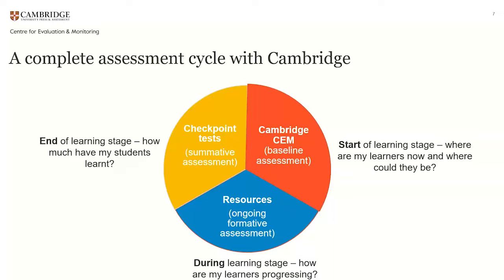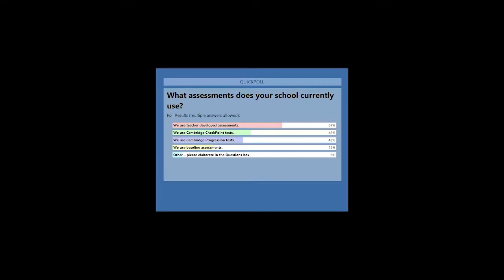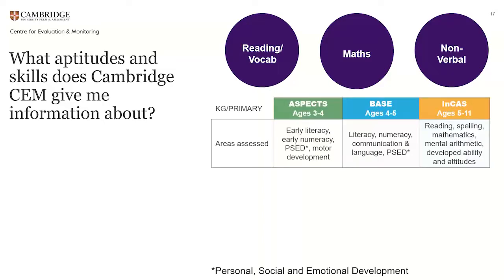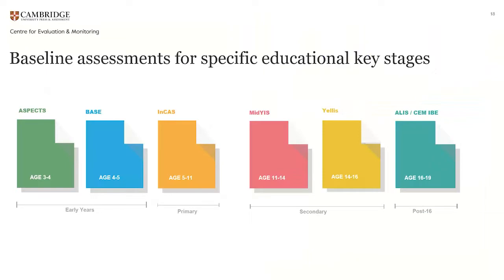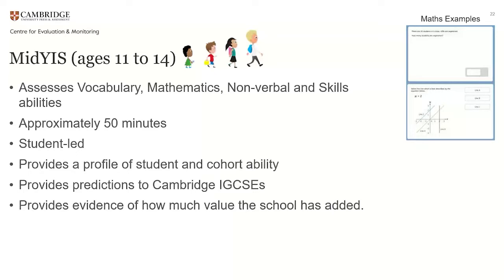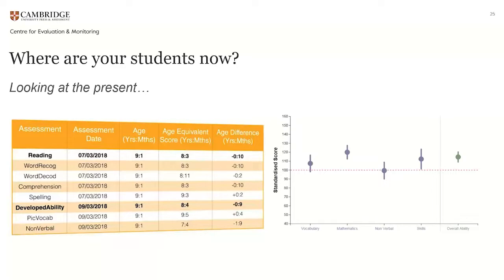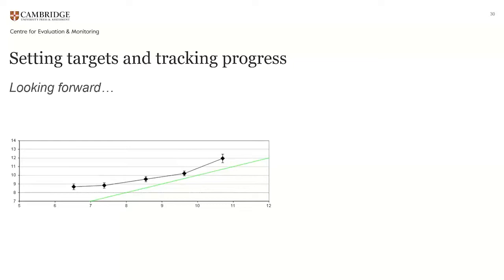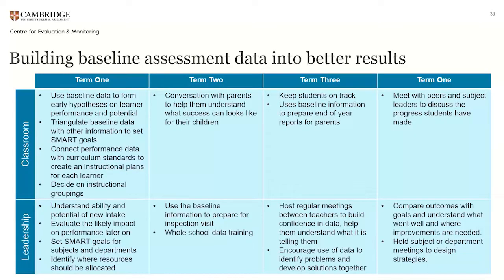An Introduction to Baseline Assessment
If you're new to the concept of baseline assessments, this is the perfect introduction to learn what they are, how they differ from other assessments and how they can support the students and teachers in your school.